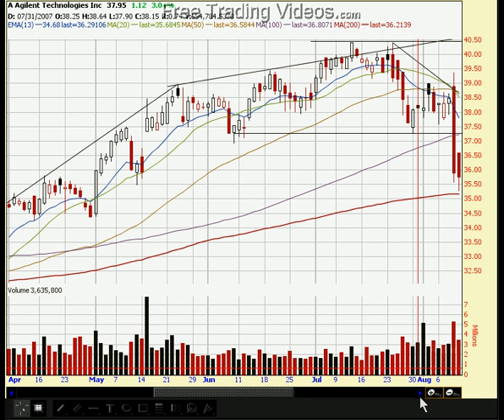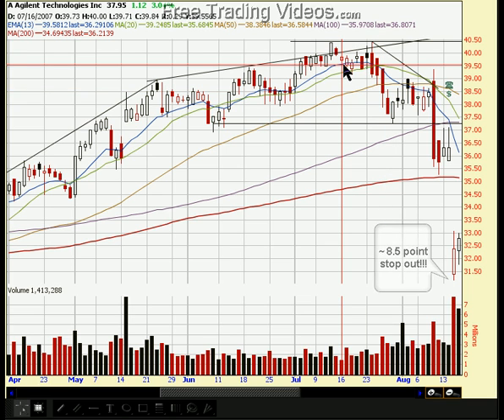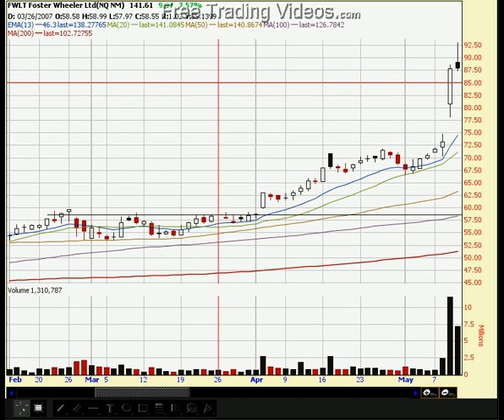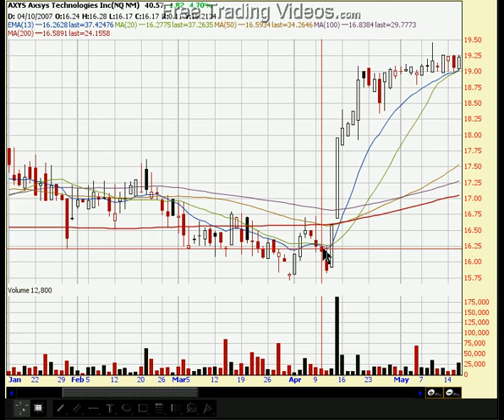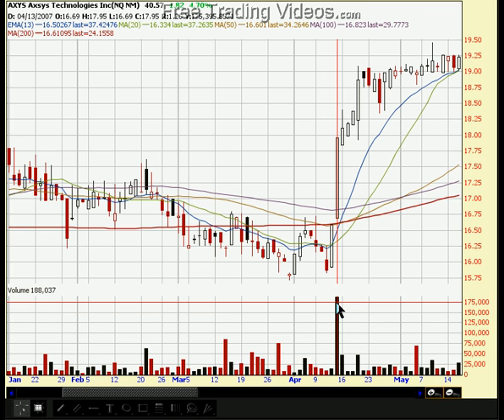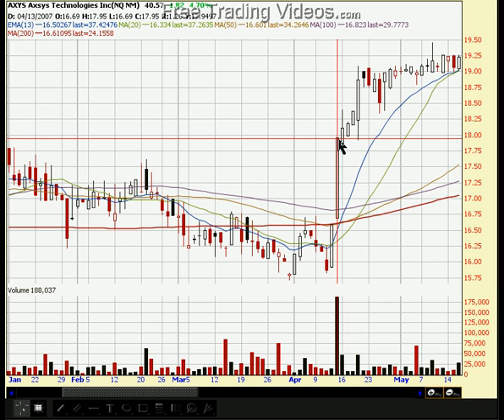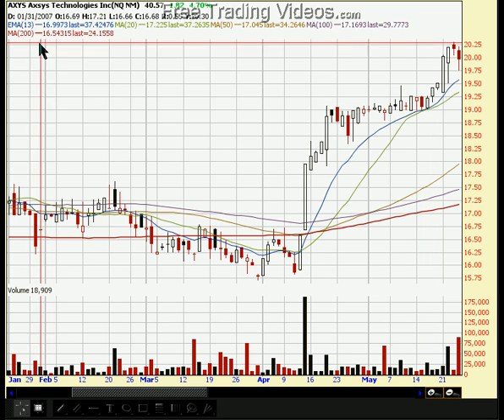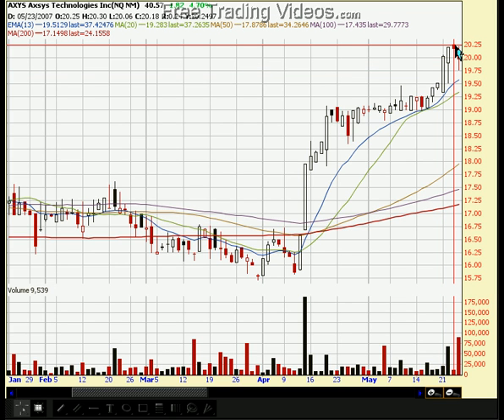Pattern Recognition Part I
This is a video about some basics of pattern recognition.  It may not be new but there are some concepts in here that may be a nice addition to your ever growing knowledge base.

matador